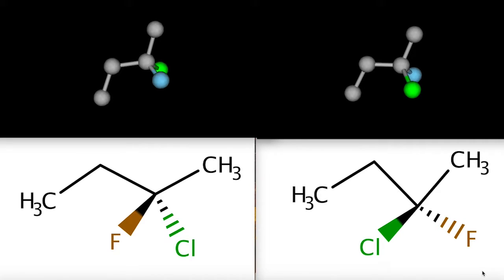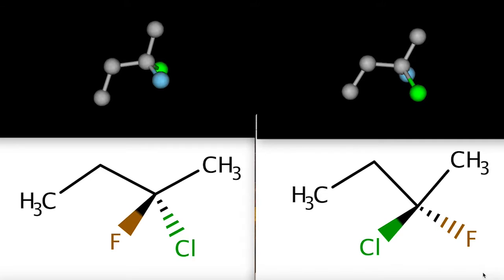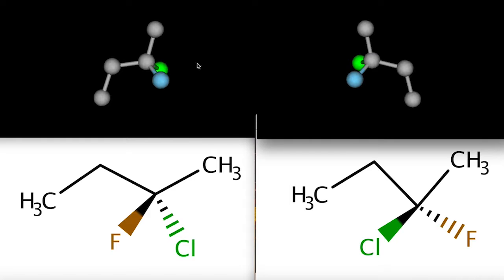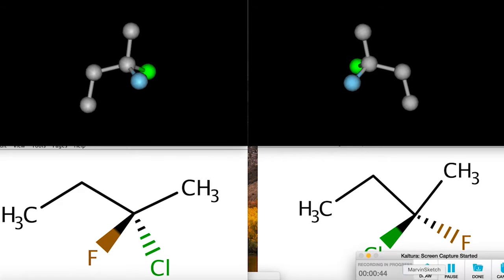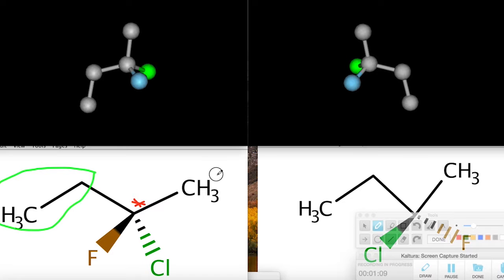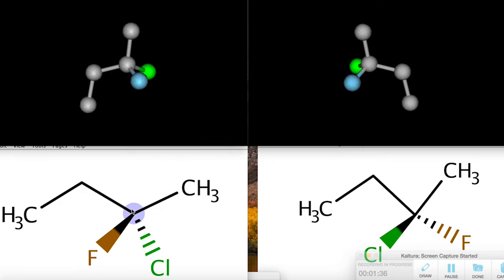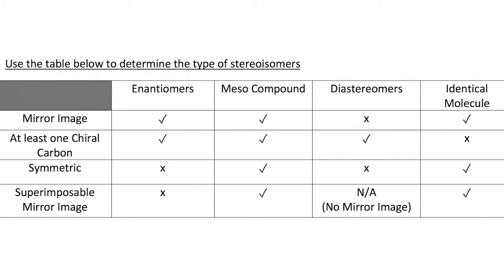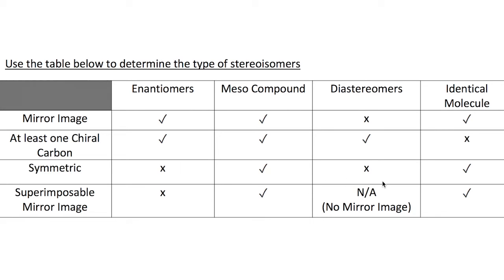How to Distinguish Between Isomers Part 2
For more information about isomers, FSCJ students can visit a science tutor at a FSCJ Library and Learning Commons!